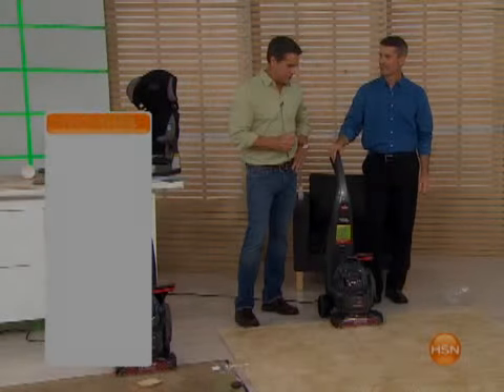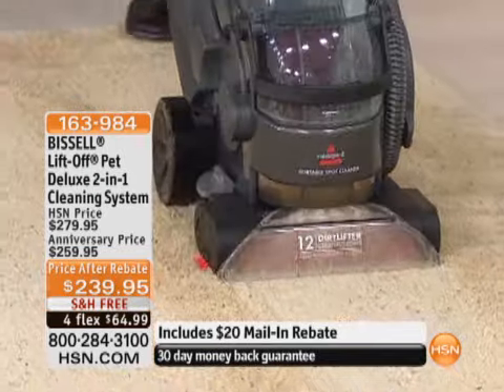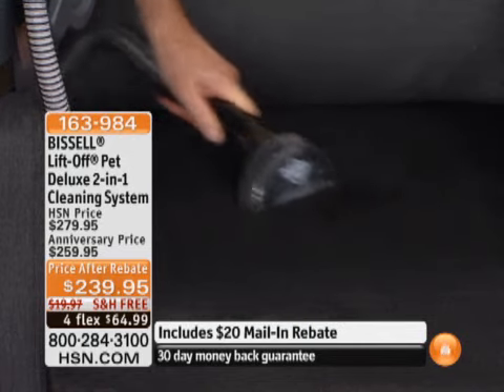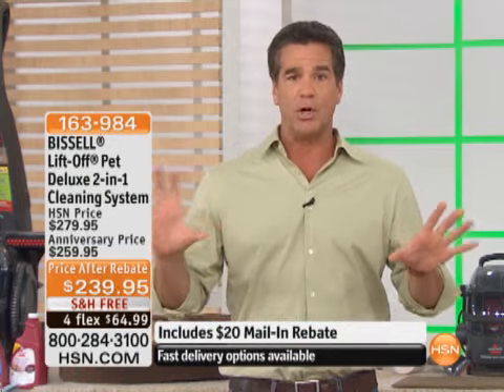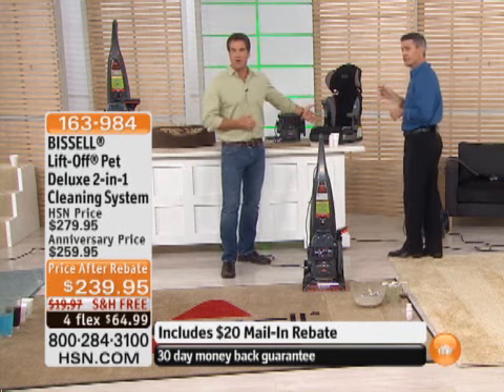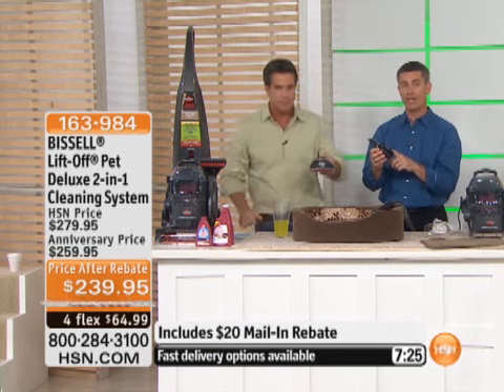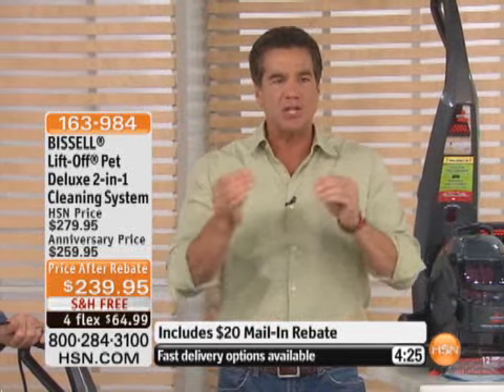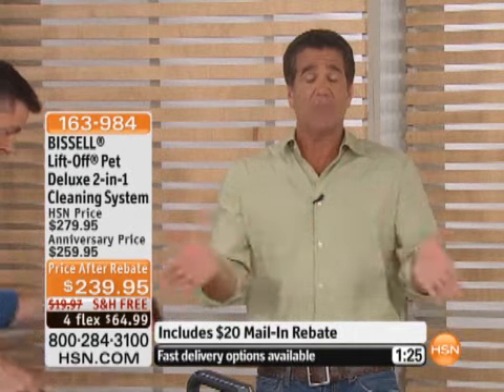BISSELL Lift-Off Pet Deluxe 2-in-1 Cleaning System with ...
BISSELL Lift-Off Pet Deluxe 2-in-1 Cleaning SystemLift away pet hair and stains with ease! Clean up after Fluffy and Fido with this versatile two-in-one machine. Use it as a full-size cleaner to...